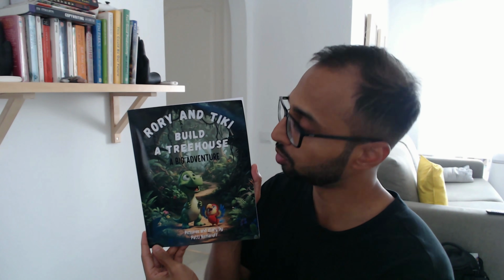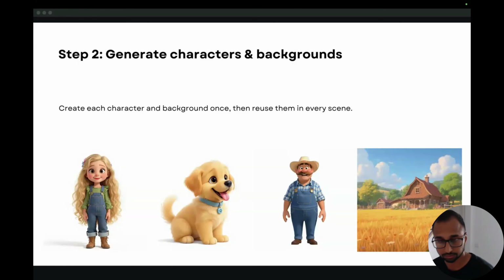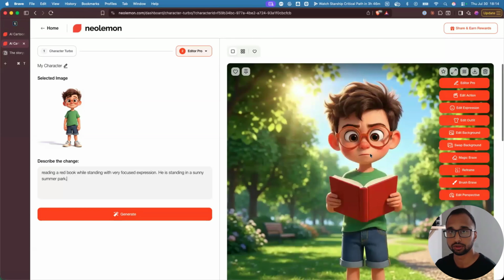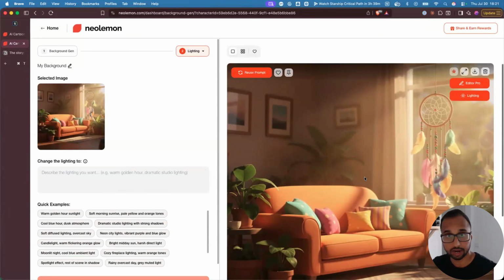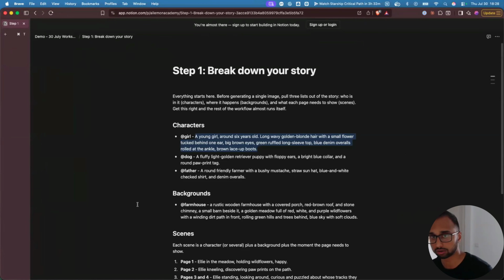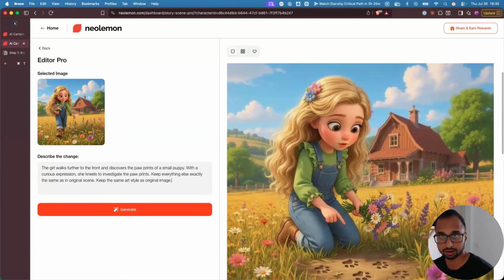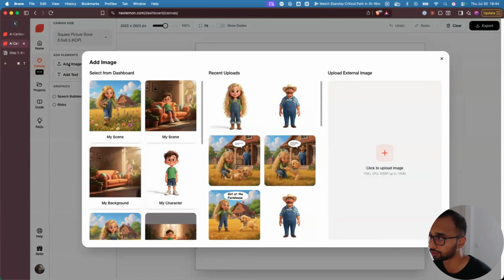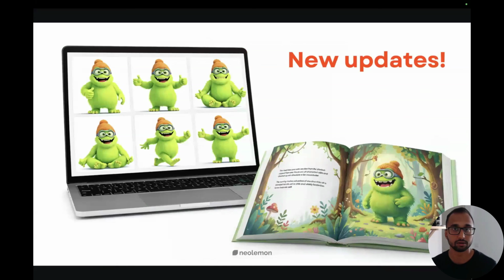How to Make a Children's Book with AI: Full Masterclass (Same Characters on Every Page)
You already have the story. This free masterclass shows you how to make a children's book with AI and turn it into a finished, illustrated book, with characters that stay consistent on every page. No AI experience needed.

You'll see the printed books our users have published on Amazon, then we build a complete picture book live using Character Turbo, Editor Pro, Background Generator, Story Scene Pro, and Canvas, and assemble it into a shareable flipbook in Projects, including a KDP print-size 8.5" x 8.5" cover layout.

What you'll learn:

- The 5-step process that turns plain story text into a finished picture book
- Why a full-body, front-view character on a white background is the key to consistency
- How to change expressions, actions, and backgrounds without losing your character
- How to combine multiple characters and a shared background in one scene with Story Scene Pro
- How to lay out pages, covers, and speech bubbles in Canvas and share your book as a flipbook

⏱️ Chapters
0:00 Highlights: what you'll build
1:08 Welcome and workshop overview
2:41 Books our users published on Amazon
3:29 The five-step process
4:18 Step 1: Break down your story
4:51 Step 2: Generate characters and backgrounds
5:56 Step 3: Create variations with editors
6:56 Step 4: Compose your scenes
7:38 Step 5: Assemble the book
7:56 Live demo: Character Turbo
10:38 Keeping consistency: expression, action, and background edits
14:34 Multi-character workflow and Background Generator
16:14 Story Scene Pro: combining your references
19:54 Breaking down a full story
22:37 Building multi-character scenes
24:17 Photo to Cartoon: personalized characters
30:14 Assembling the flipbook
31:07 Covers, text, and speech bubbles in Canvas
36:37 Q&A: PDF export is coming

If there's a story you've wanted to turn into a book for years, for your kids, a gift for a grandchild, or your first Amazon KDP title, subscribe for consistent-character workflows, KDP tutorials, and AI tool comparisons.